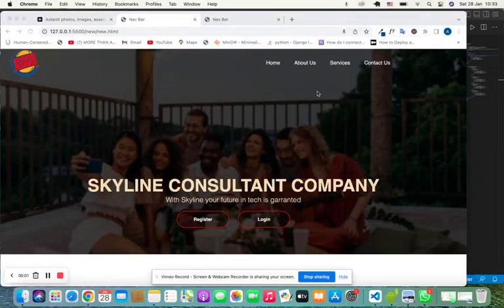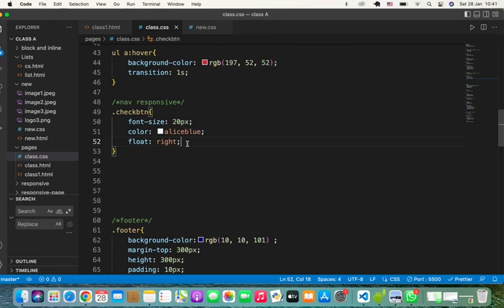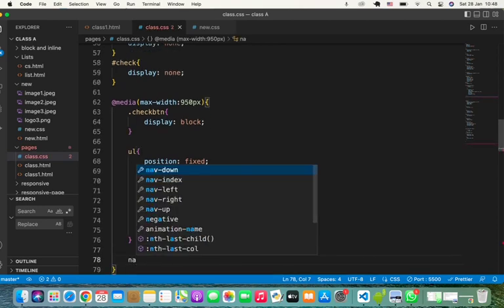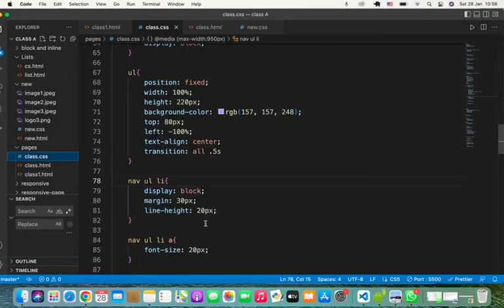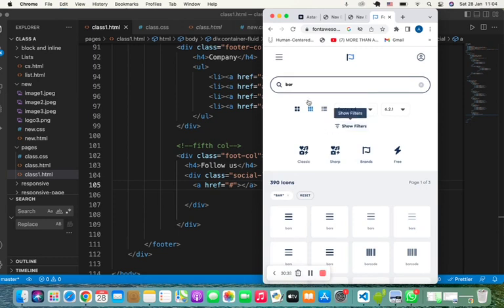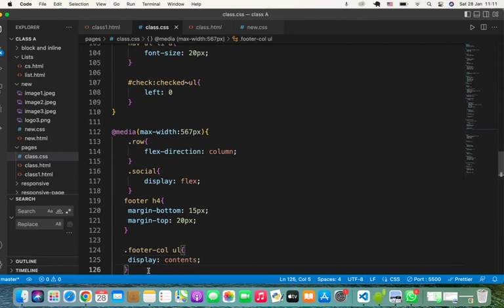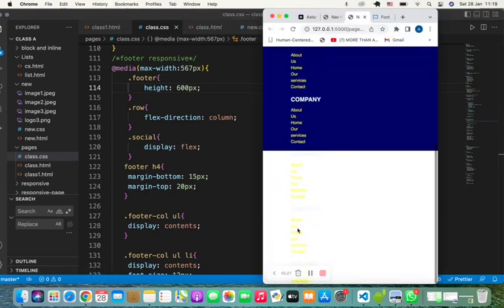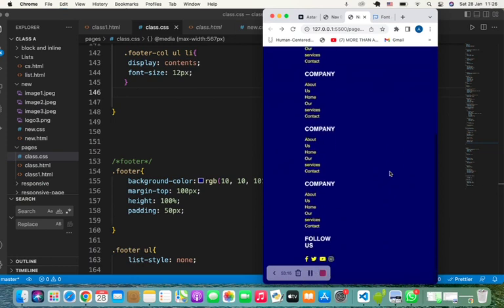HOW TO MAKE YOUR NAV BAR & FOOTER RESPONSIVE USING HTML AND CSS